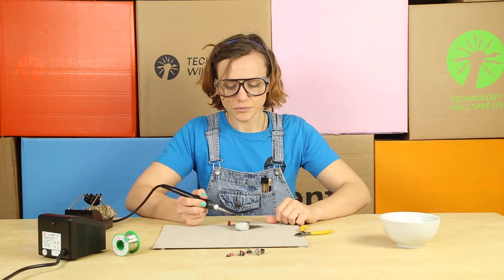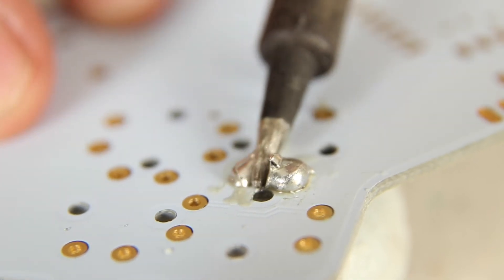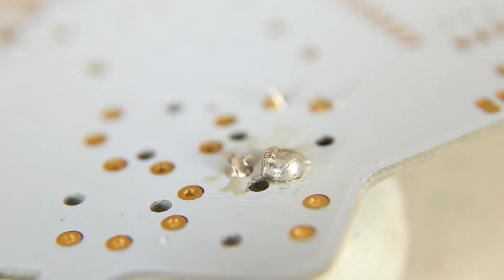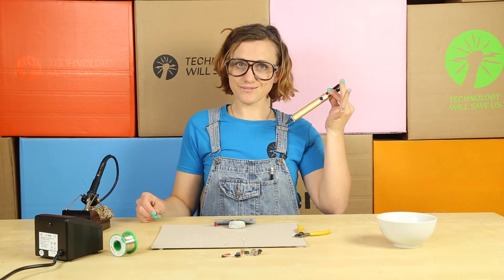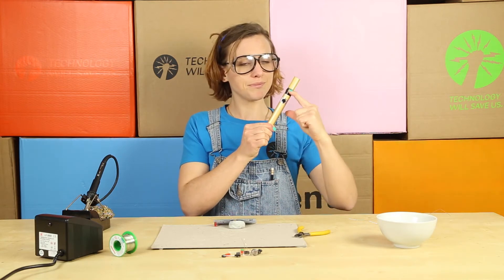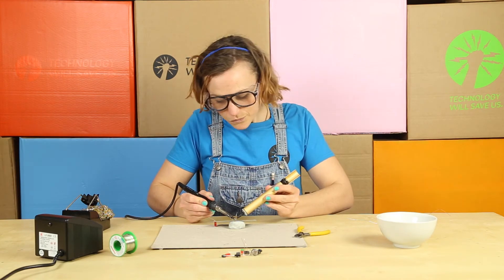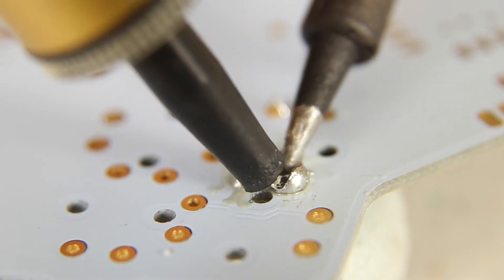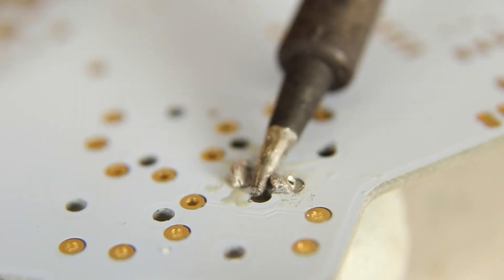DESOLDER - BRIDGE & APPLE CORRECT?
Bad solder joint? Did you make a Bridge of solder across two components? or a joint that looks like and apple?
Don't worry here you'll see how to fix it and continue soldering!